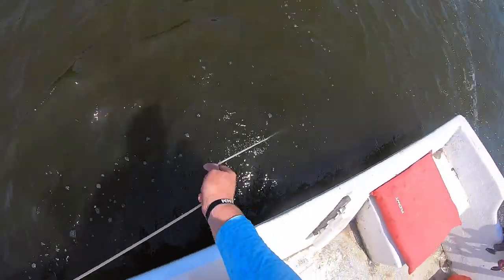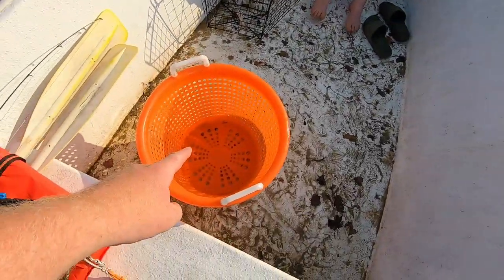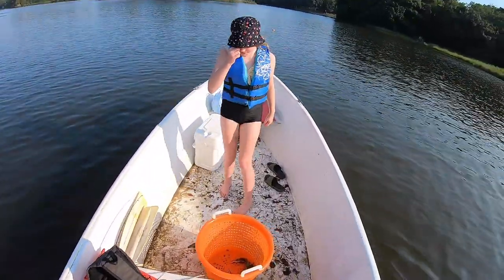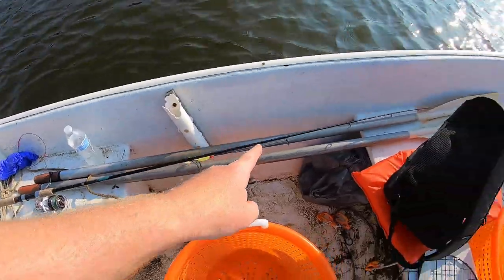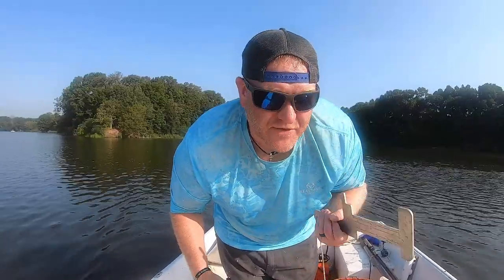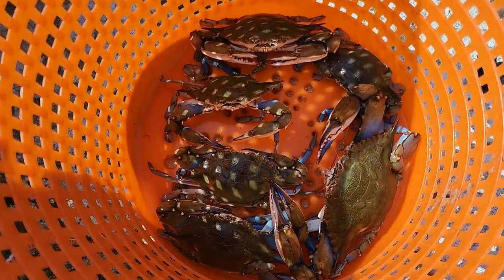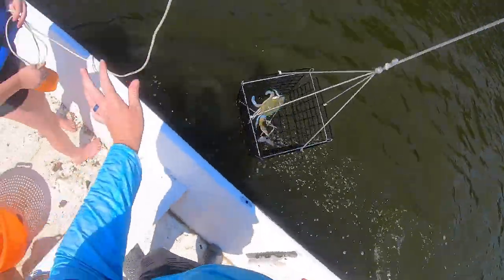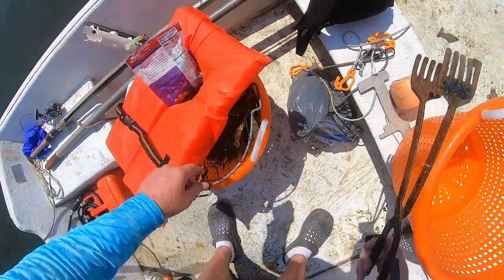Crabbing with Crab Traps How To! Everything You Need To Know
How to catch crabs with crab traps! I brought my daughter to the same place I learned how to crab with my father. Not only the same river but the same exact spot! In this video we go over everything you need to know about crabbing for Chesapeake Bay Blue Crabs using Crab Traps! We caught plenty to have a feast and a few absolute monsters!!

Trotline Buoy
Trotline Anchor
I got my chains from a local Hardware store.
50' Rope from Anchor to Buoy to Chain (you need 2)
Prop Stick with roller is homemade.
Crab Dip Net
Orange Crab Basket
Crab Tongs
Traps with tops
I prefer open traps. I get them on Facebook Market Place. They're homemade locally.
Crab floats (Slice into 2" Disks)
JO #2 Crab Seasoning

Live Target Mouse Lure:

Shallow Water Anchor

Lunker Hunt Frog
Z- Man Chatterbait

7" Bubba Blade
Cuda Fish scaler
Weber Wide Spatula
Traeger Ironwood 885

Sony ZV-1 Camera

Magnet Fishing Gear Bubba Blade